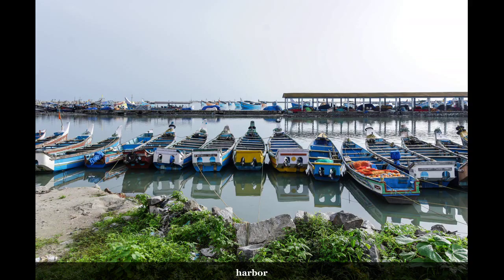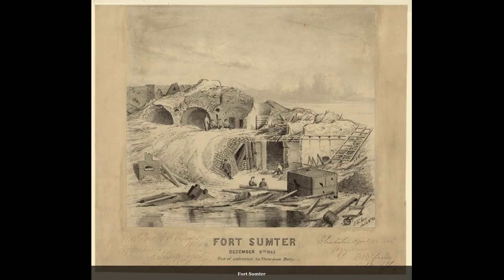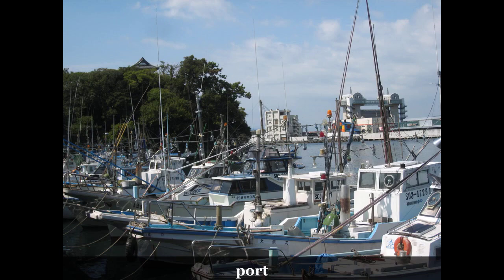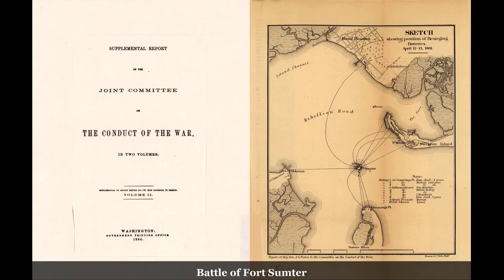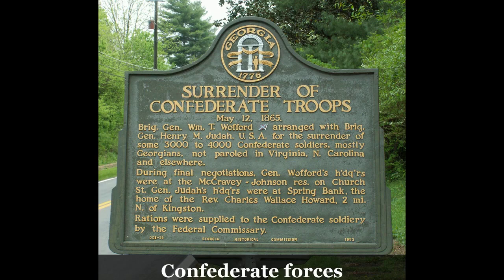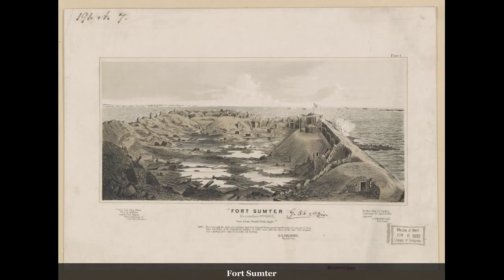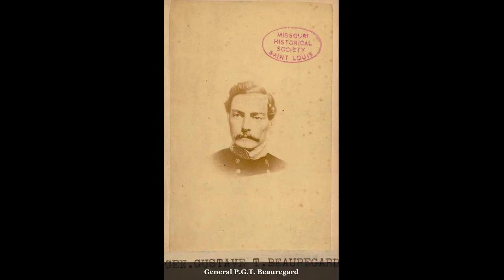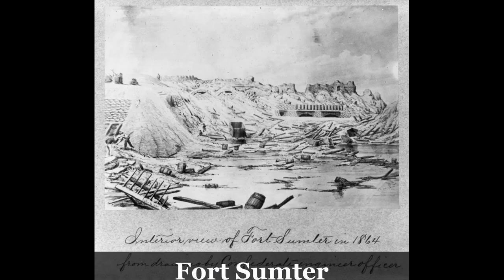The Fateful Clash at Fort Sumter | War Bios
Uncover the complex web of historical events that led to the pivotal Battle of Fort Sumter. Explore how this fateful clash shaped the course of American history and continues to influence contemporary society through its legacy.